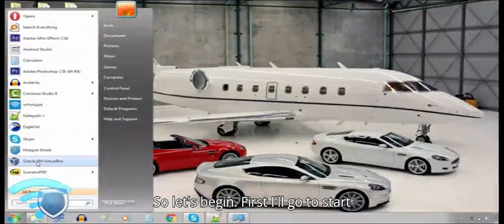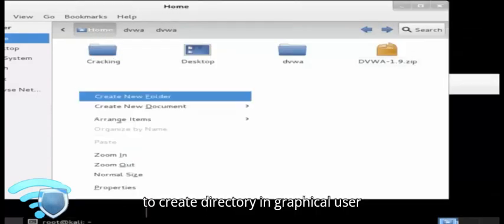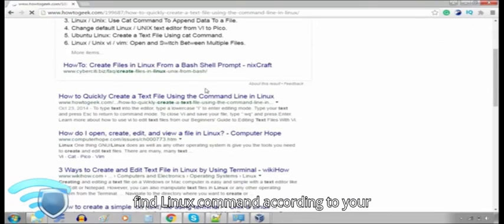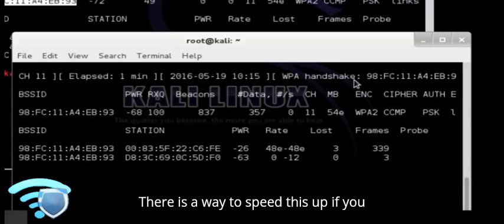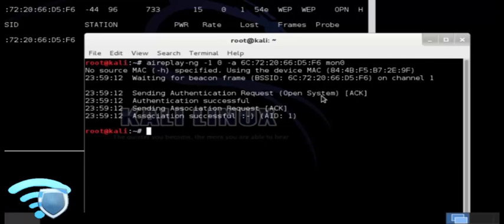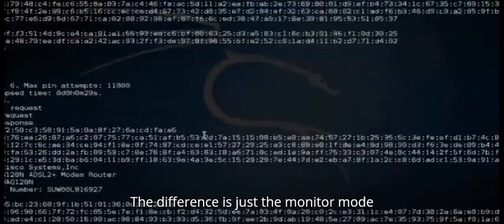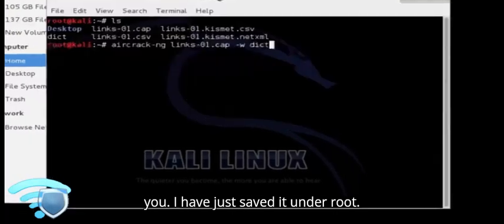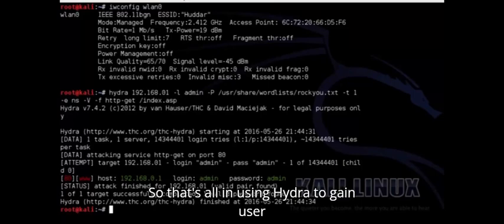Learn ETHICAL Hacking From Scratch Now!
Learn the fundamentals of ethical hacking with this comprehensive guide, designed for beginners. Discover the basics of hacking, including network security, vulnerability assessment, and penetration testing. Understand the importance of ethical hacking in protecting computer systems and networks from malicious attacks. This video will take you through a step-by-step approach to learning ethical hacking from scratch, covering topics such as setting up a hacking lab, using popular hacking tools, and exploiting common vulnerabilities. By the end of this video, you will have a solid understanding of ethical hacking principles and be ready to start your career as a white-hat hacker. Whether you are interested in cybersecurity, network administration, or simply want to learn how to protect yourself online, this video is perfect for you. Start learning ethical hacking from scratch now and take your first step towards a career in cybersecurity.

Join me as I take on the challenge of learning ethical hacking from scratch! Can I go from zero to hacker in just a few days?

Hook - 15s
Did you know that ethical hackers are in high demand, with a projected growth rate of 28% over the next decade?

Introduction - 15s
In this video, you'll learn how to start your journey in ethical hacking from scratch and why it’s a crucial skill in today's digital world.

Many aspiring hackers face the challenge of knowing where to begin and what resources to trust in the vast field of cybersecurity.

Exploration/Development - 1m
We'll explore the essential skills and tools you need, including programming languages, networking concepts, and hands-on practice environments.

The key moment will be unveiling a simple project you can start today to apply what you've learned and gain practical experience.

Conclusion/Summary - 15s
To summarize, starting your journey in ethical hacking is accessible with the right resources and determination; remember to practice responsibly.